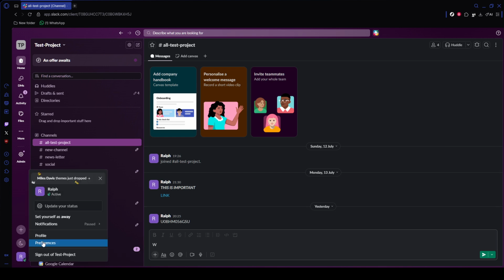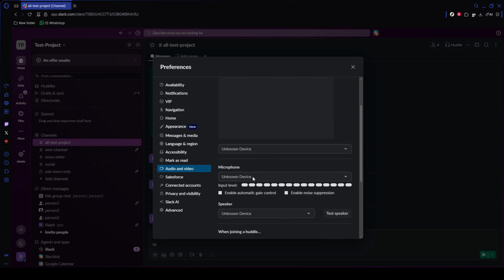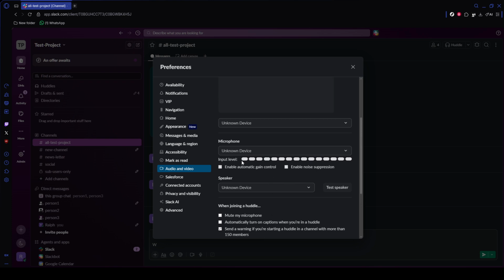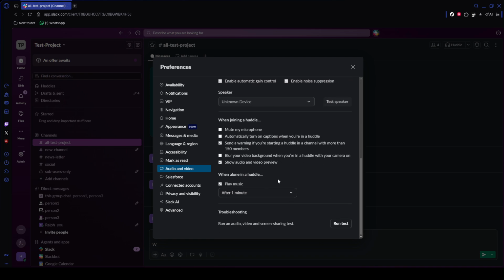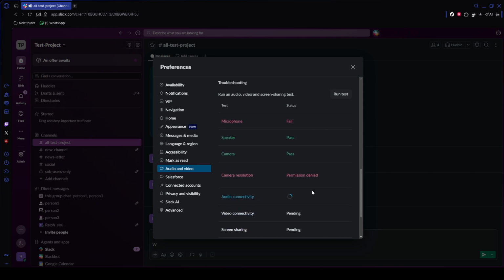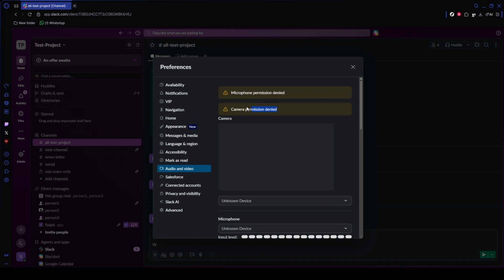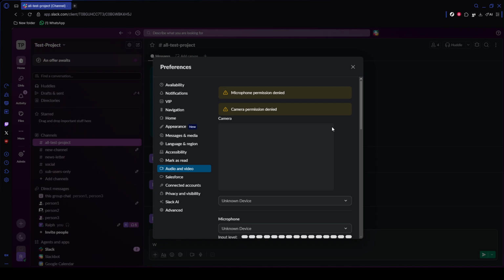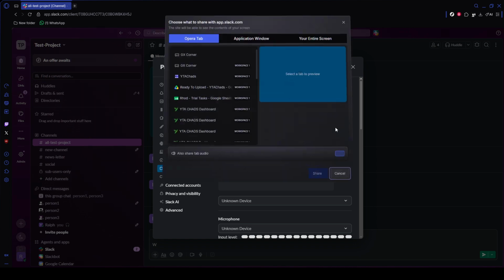How To Fix Slack Microphone Not Working [Step By Step Guide]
In today's video we cover How To Fix Slack Microphone Not Working [Step By Step Guide]